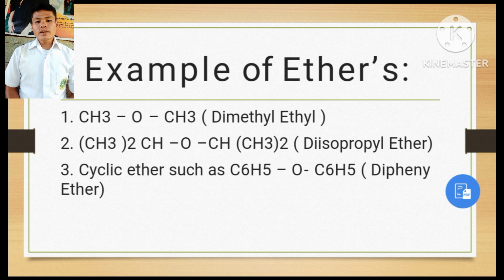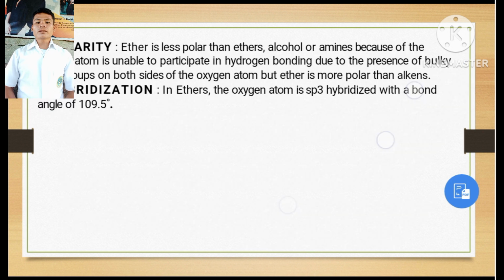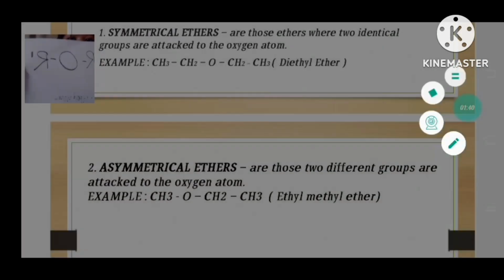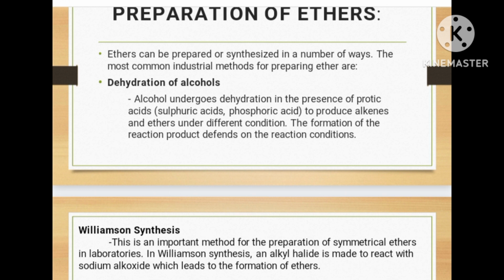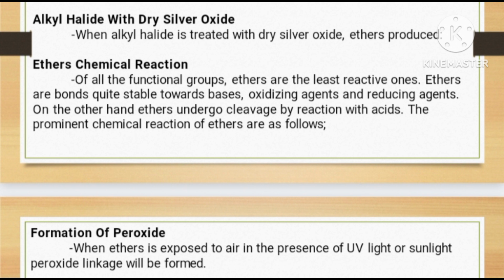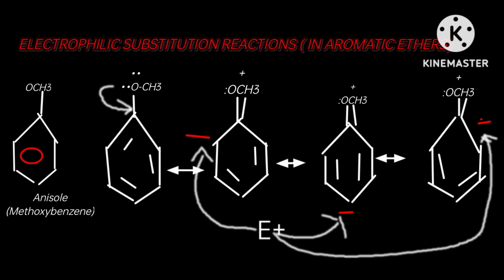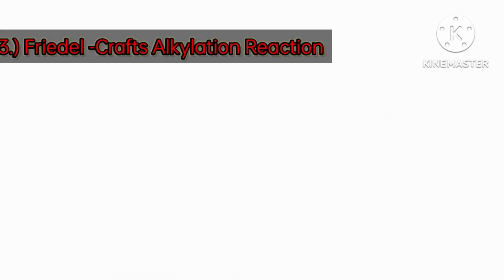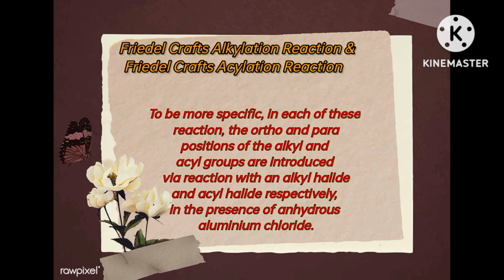GROUP 6- ETHERS